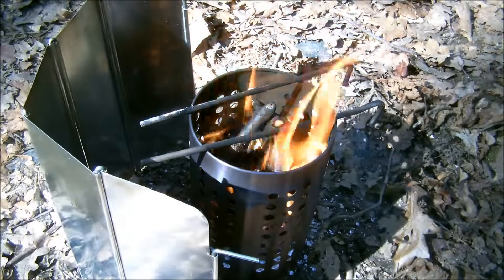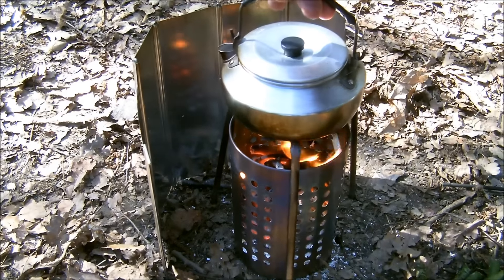Making Charcloth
processing natural fibres into useful charcloth for fire lighting